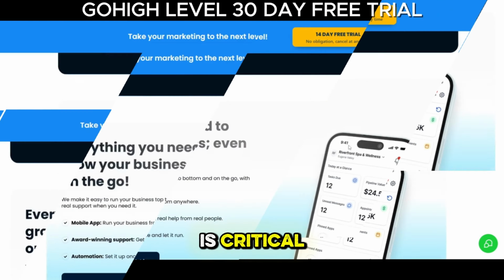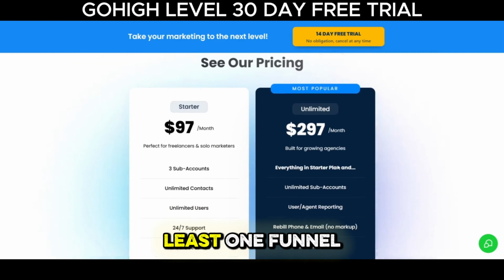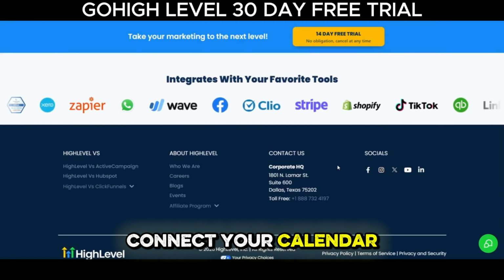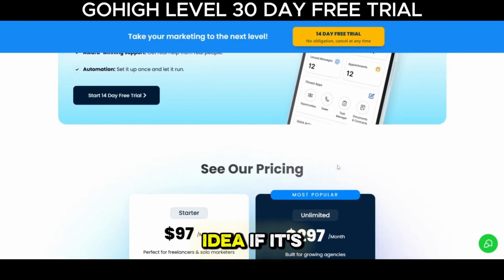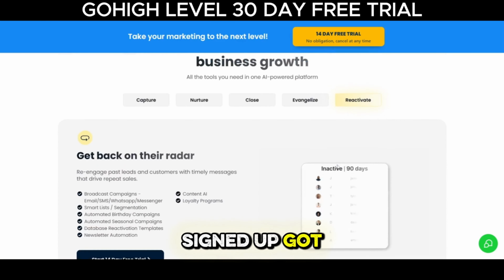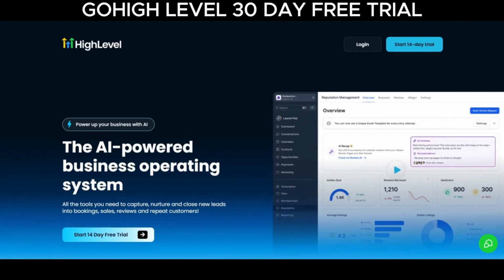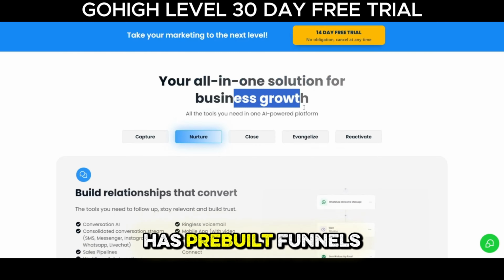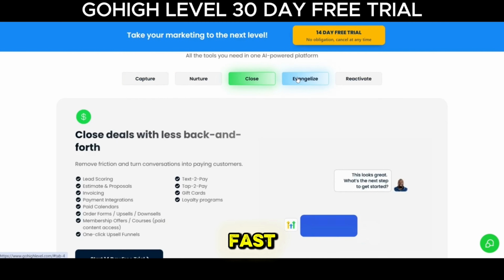GoHighLevel 30 Day Free Trial (Here's What You Need to Do) | Honest Review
GoHighLevel 30 Day Free Trial (Here's What You Need To Do)
This video provides a straightforward guide on how to get a GoHighLevel 30-day free trial, emphasizing that it's not an automatic process and requires a special link. We'll walk you through the steps to access this extended GoHighLevel 30 day free trial, helping you understand its features for lead gen and overall digital marketing efforts. This GoHighLevel tutorial aims to save you time and resources, especially if you're a GoHighLevel for beginners user looking to explore this powerful GoHighLevel CRM.

I will walk you through what GoHighLevel is, who it is for, and what you need to do to get the most out of your 30-day trial period.

TIMESTAMPS:
00:00 How to Get the GoHighLevel 30-Day Free Trial
00:20 Step 1: Use the Extended Trial Link
00:39 Step 2: Sign Up With a Business Email
00:52 Step 3: Actively Test Features & Automations
01:21 Step 4: Leverage Pre-Built Templates
01:34 Final Tips to Maximize Your Free Trial

WHAT IS GOHIGHLEVEL?
GoHighLevel is an all-in-one sales and marketing platform for marketing agencies and small businesses. It replaces dozens of other tools.

FEATURES INCLUDE:
✅ Unlimited Funnels and Website Builder
✅ Full CRM and Pipeline Management
✅ Email, SMS, and Voice Marketing Automation
✅ Appointment and Booking Calendars
✅ Course and Membership Area Builder
✅ Social Media Planner
✅ Reputation Management and Review Tool